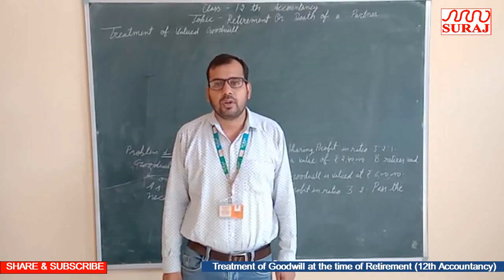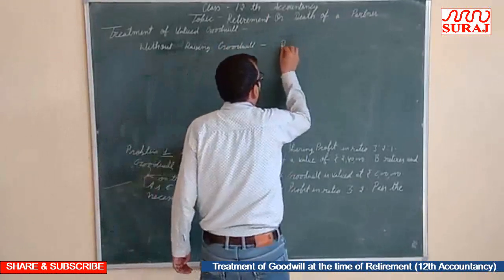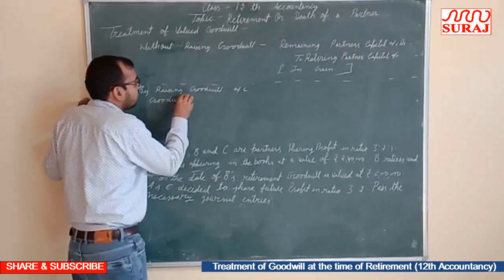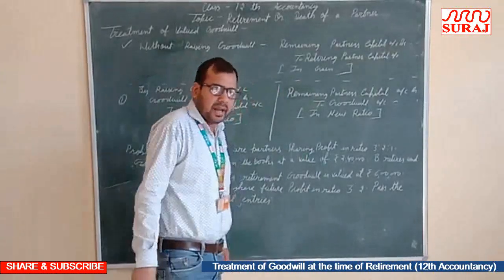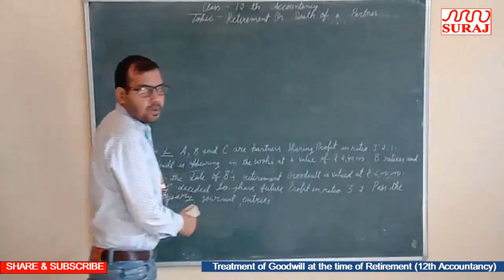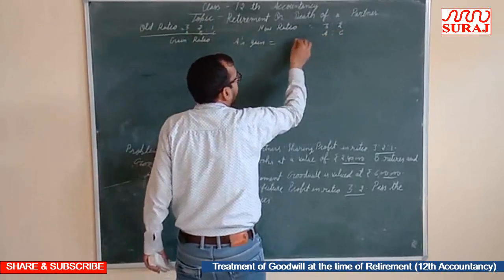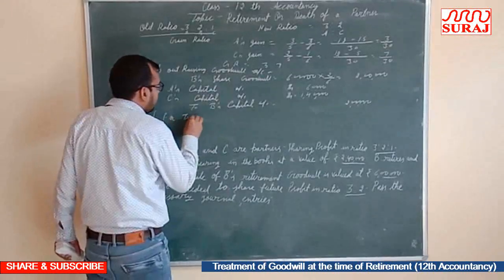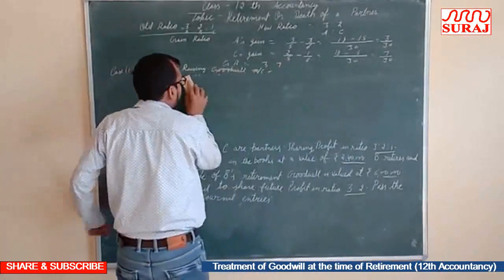SURAJ SCHOOL l Treatment of Goodwill at the time of Retirement l 12th Accountancy l SURAJ EDUCATION